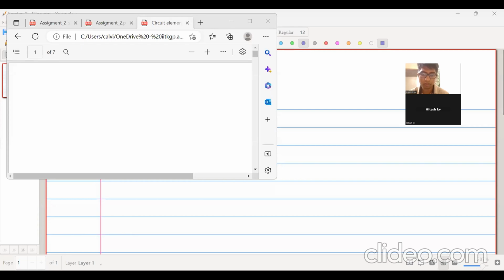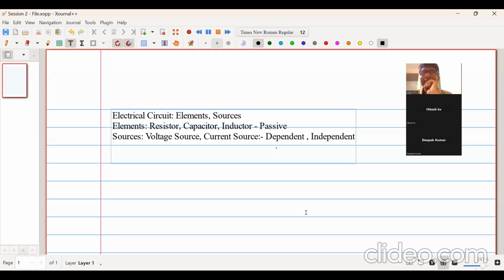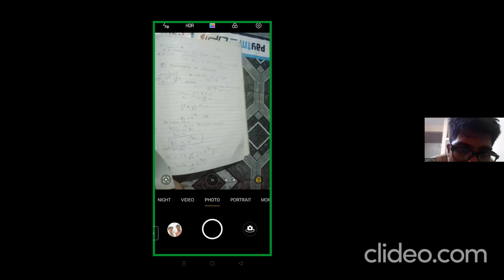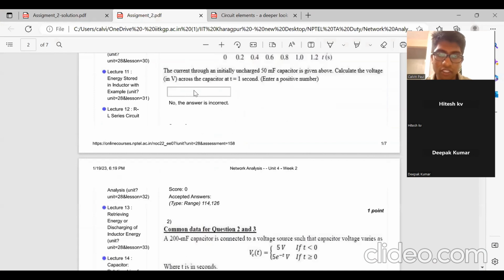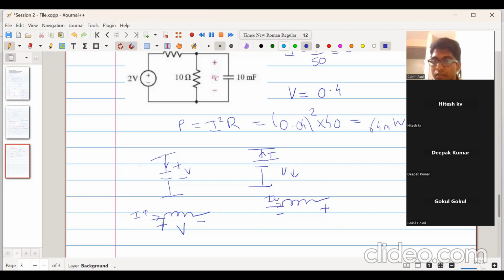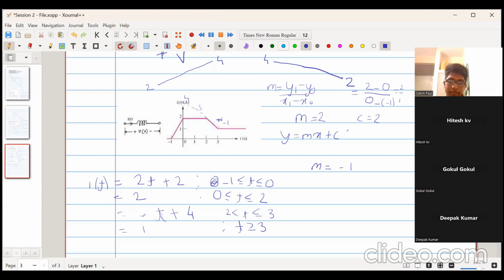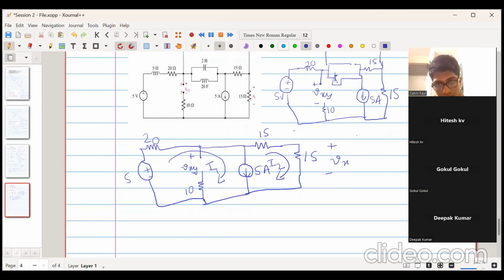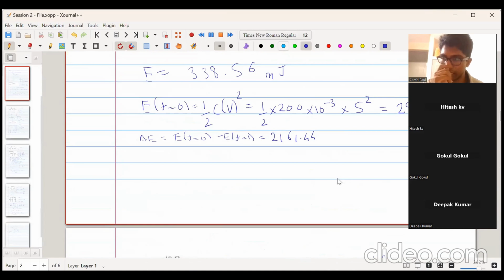Network Analysis - Week 2 - Problem Solving and Doubt Clearing Session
Steady State Analysis of DC Passive Circuits
Behavior of Inductor and Capacitor
Energy Storage in Inductor and Capacitor